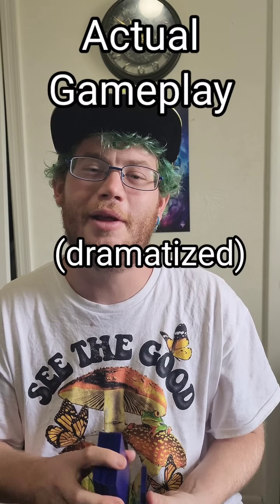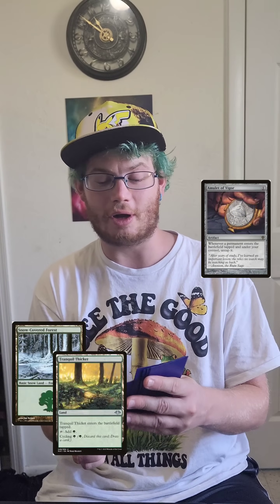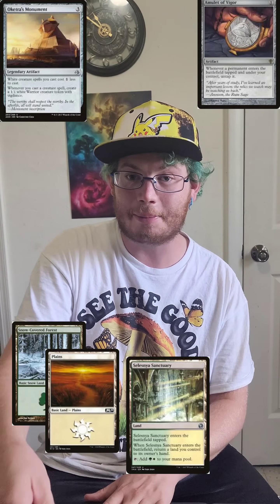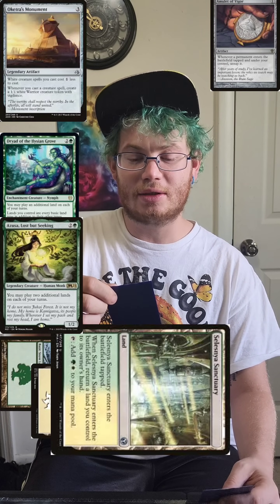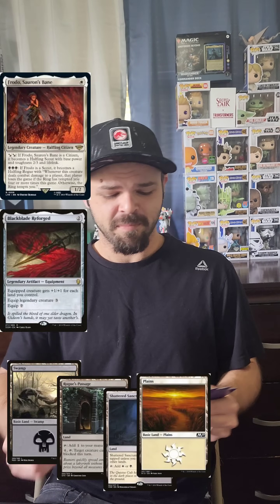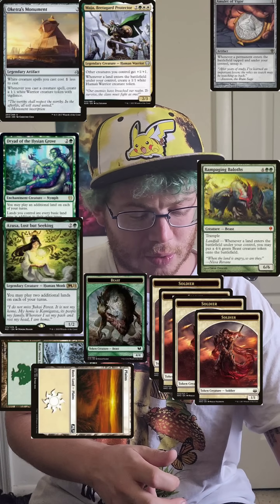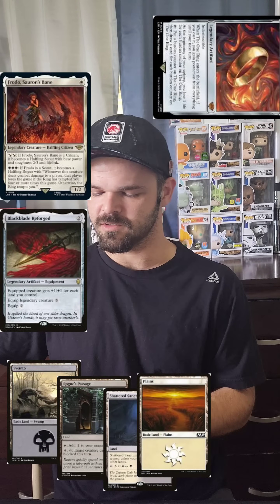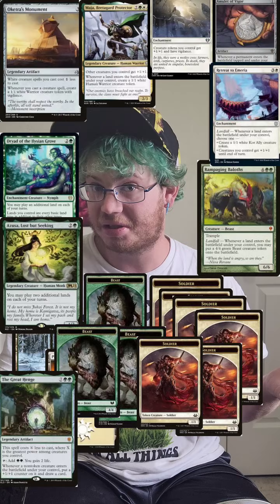Can we play a real game? edh gameplay Frodo vs Maja